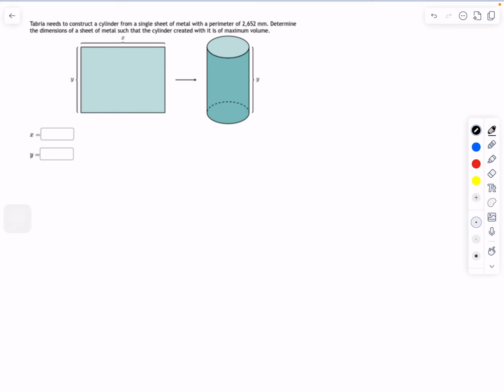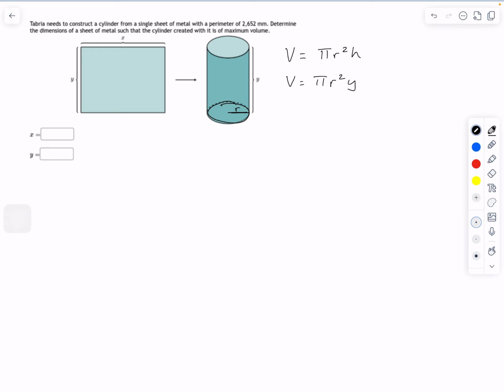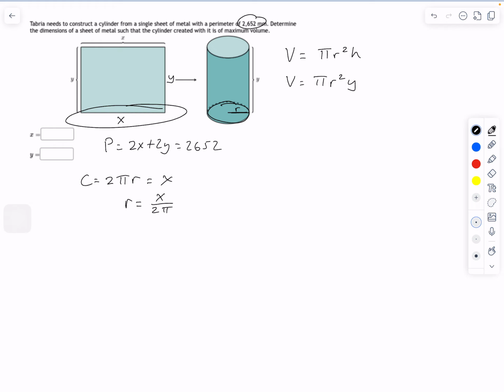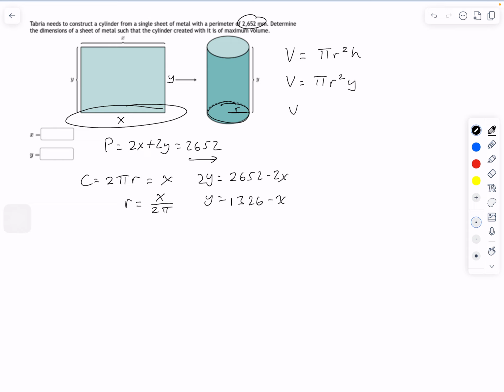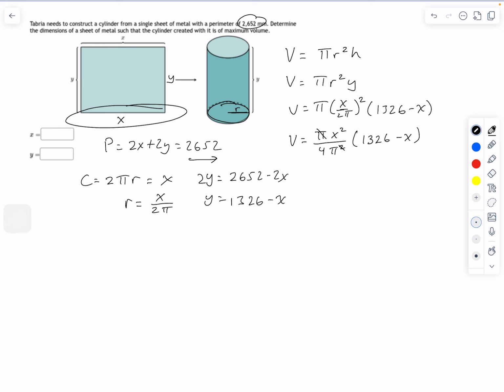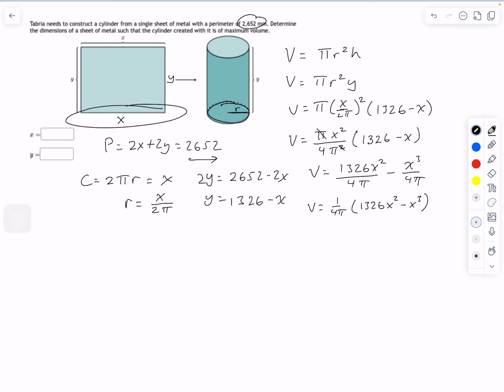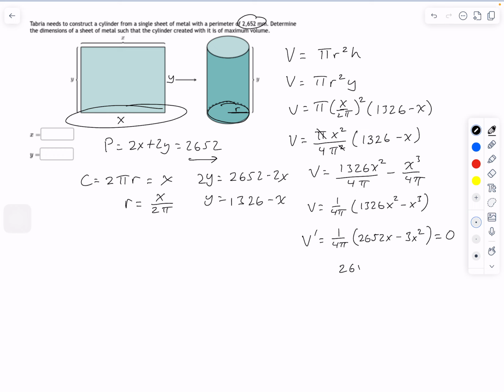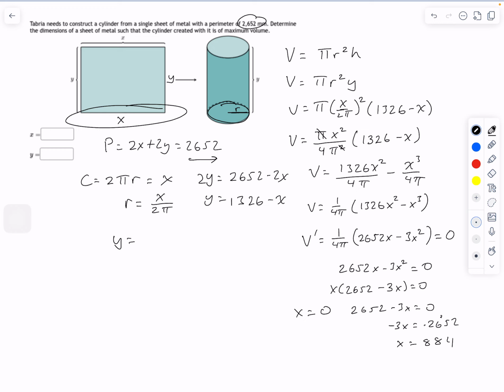Maximizing the volume of a cylinder given the perimeter of a rectangle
Using optimization to maximize the volume of a cylinder with the restriction of a given perimeter of a rectangle. AP calculus AB.